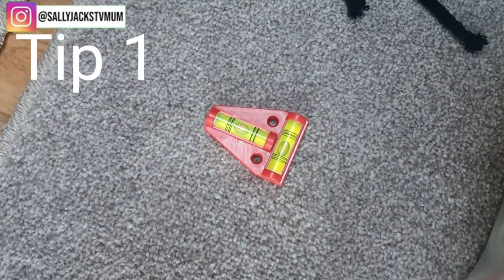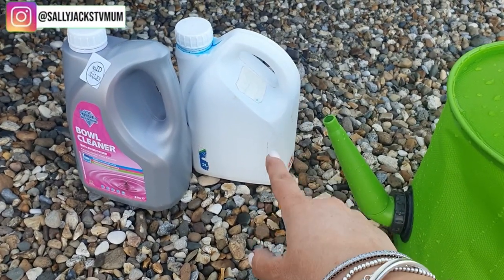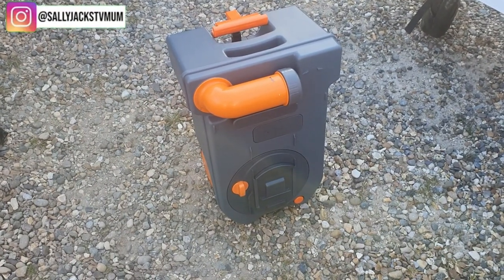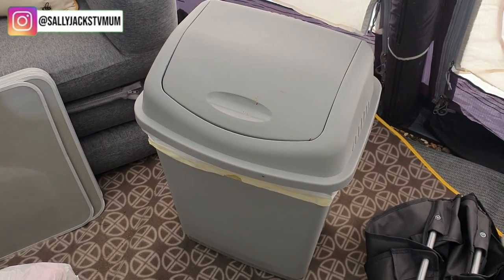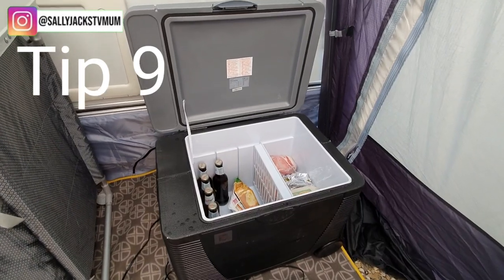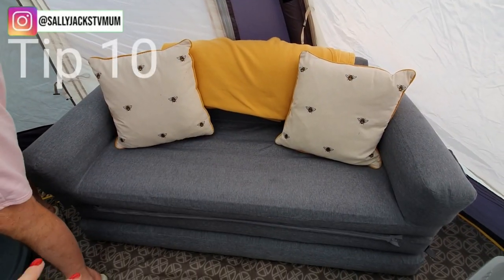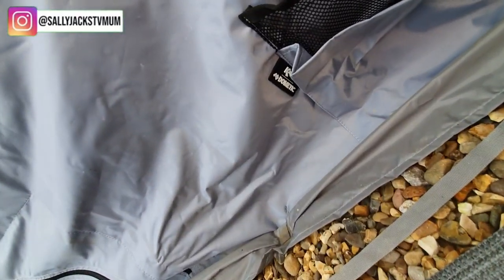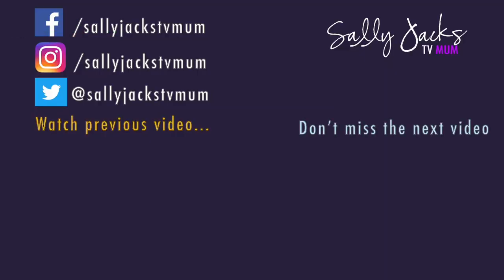My 11 top tips to make caravanning and camping life easier.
My 11 top tips and tricks to make caravanning and camping life easier.
These are the ideas, tips and tricks that I have picked up to make life easier and more comfortable for caravanning and camping.

Links are below for hopefully everything...
Two way spirit level
Colapz Watering can
Elsan Blue loo
Plates for legs of caravan
Caravan electric drill bit for legs
Tectake caravan shelves (smaller than ours)
Swing bin
Fold away table and seats
Cool box
Titan cool bag on wheels
Camping settee that turns into a bed
Kampa dometic caravan skirt

Graphics by...

Wednesday and Friday evening GMT time. I vlog about my life and family.